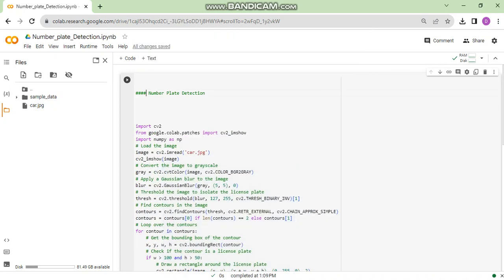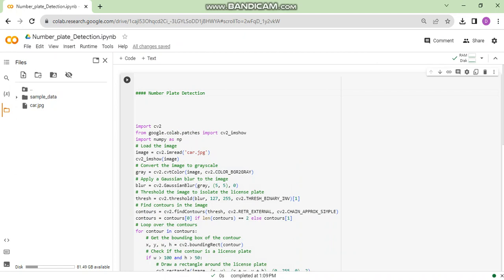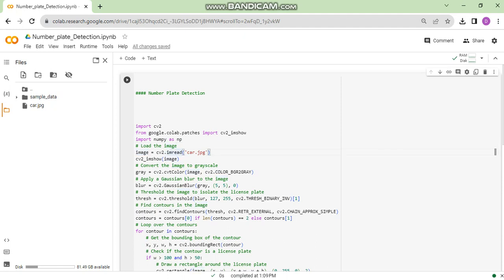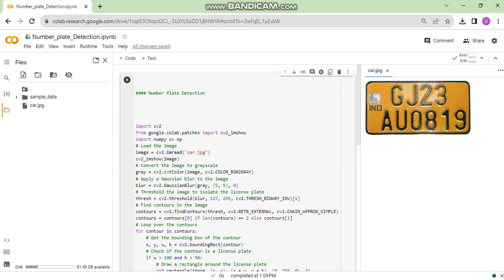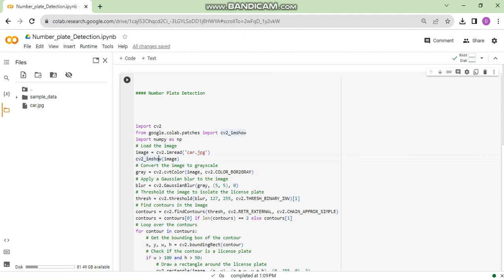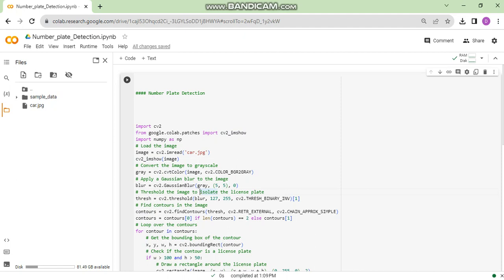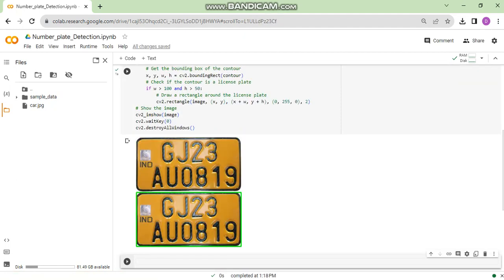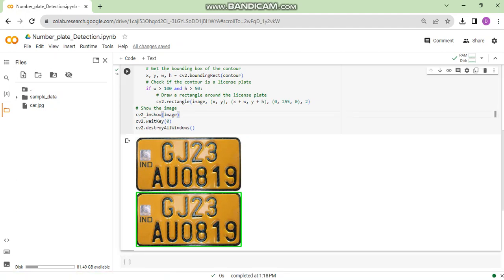Number Plate Detection | Python Projects